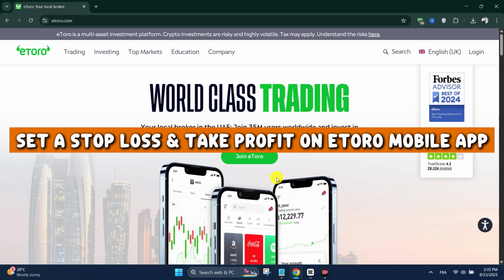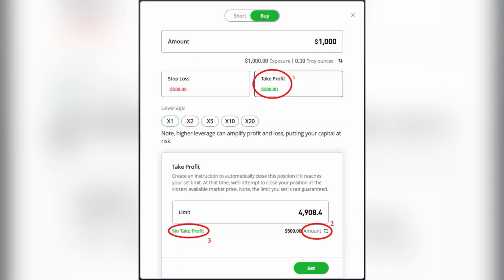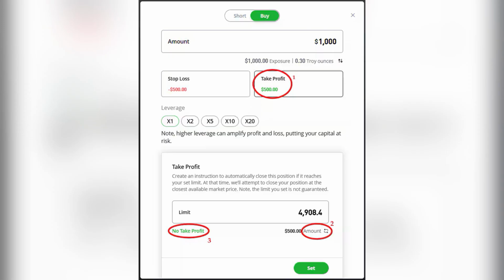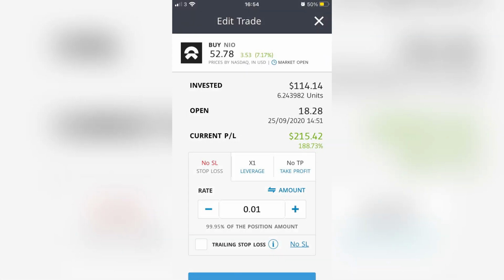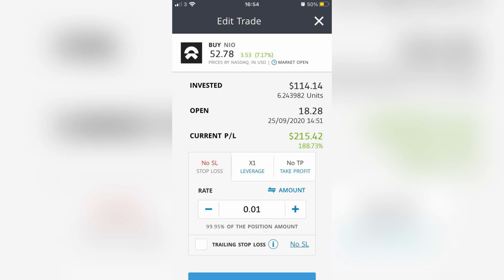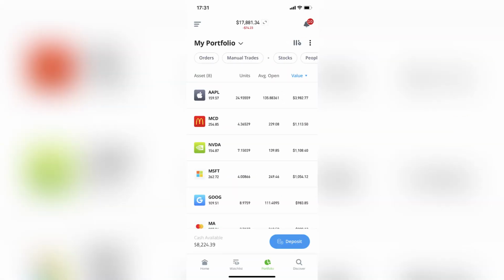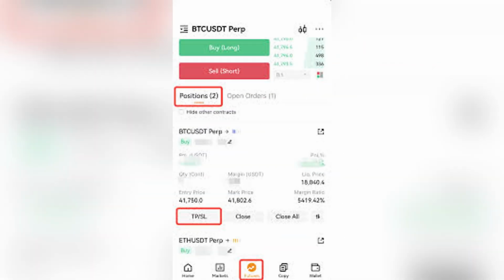How to Set Stop Loss & Take Profit on eToro Mobile App (Step by Step 2025)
📲📉📈 Want to manage your trades like a pro on eToro? In this video, I’ll show you step by step how to set Stop Loss (SL) and Take Profit (TP) on the eToro mobile app to protect your investments and lock in gains.

✨ In this tutorial you’ll learn:
✅ What Stop Loss & Take Profit mean in trading 📖
✅ How to open a trade with SL & TP already set 📝
✅ How to edit SL & TP on existing trades 🔄
✅ Risk management tips for beginners 🚀
✅ How to avoid common mistakes with SL & TP ⚠️

💡 Works on eToro mobile app (iOS & Android, 2025 update).

💬 Do you usually trade with Stop Loss & Take Profit enabled, or do you prefer manual exits? Share in the comments!